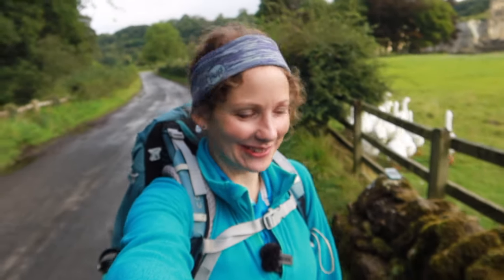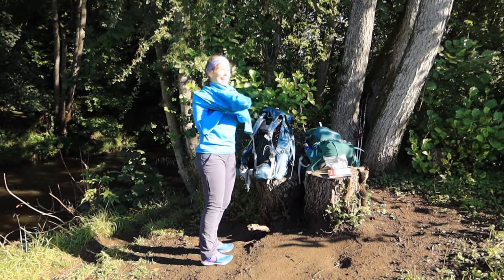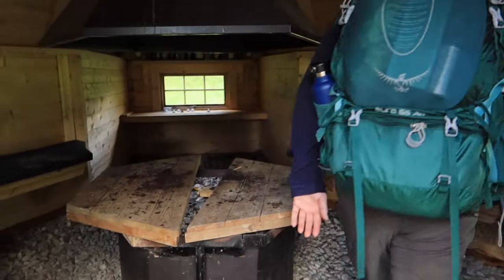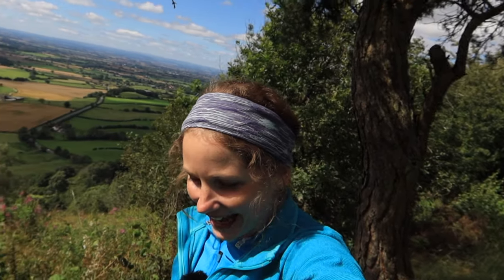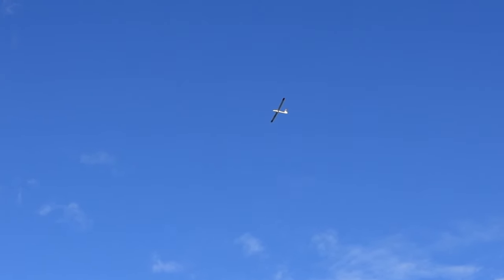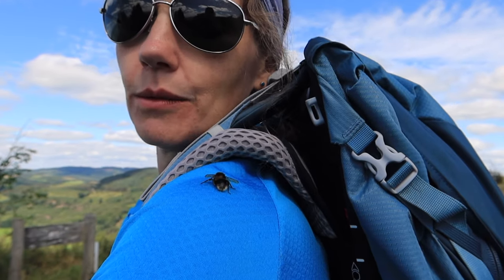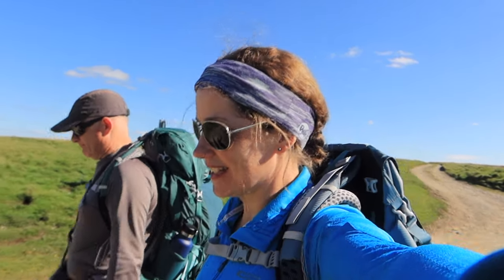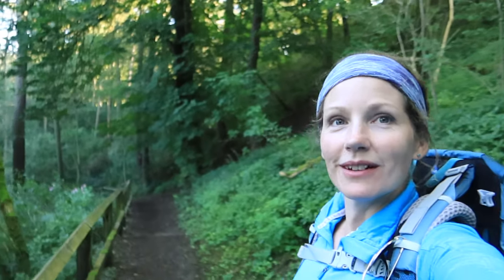THE CLEVELAND WAY | DAY 1 - HELMSLEY TO OSMOTHERLEY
Day 1 of The Cleveland Way, hiking from Helmsley to Osmotherley.
Date: Monday 24th August 2020.
Miles: 22¼

Mary ❤